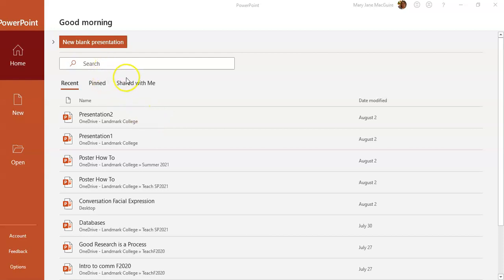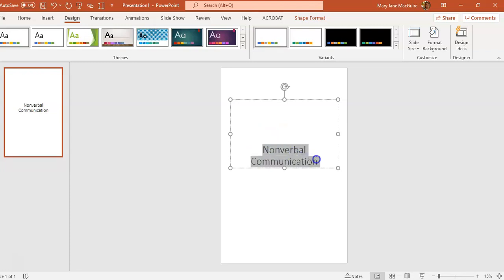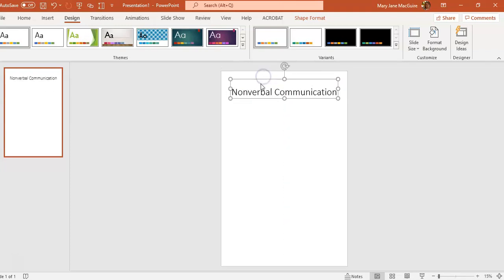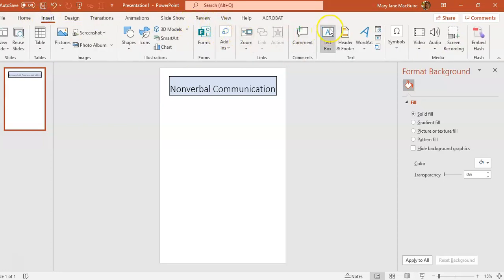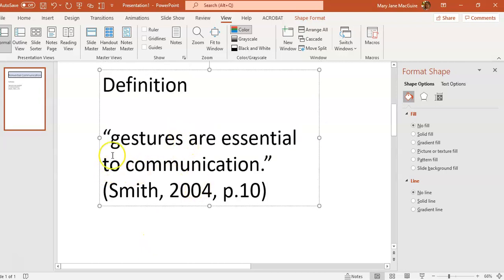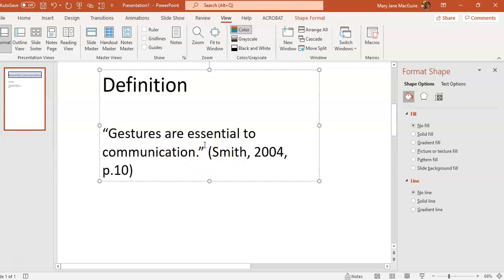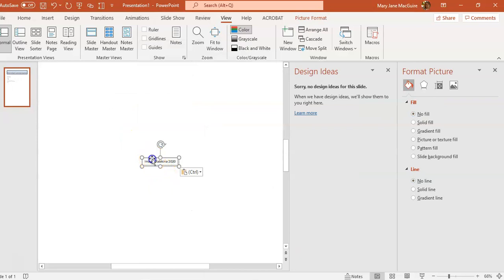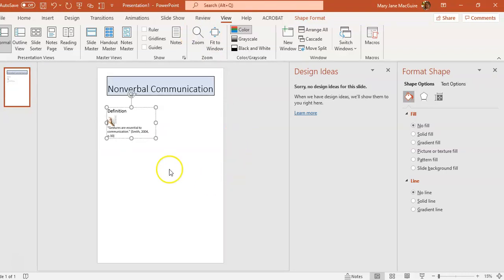Oversize Poster PowerPoint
Brief video that provides instruction on how to create a large format poster (36x24) in PowerPoint.